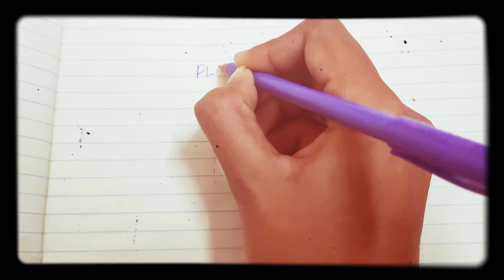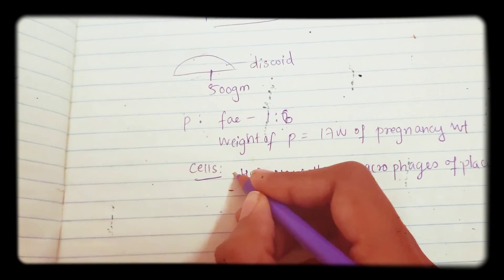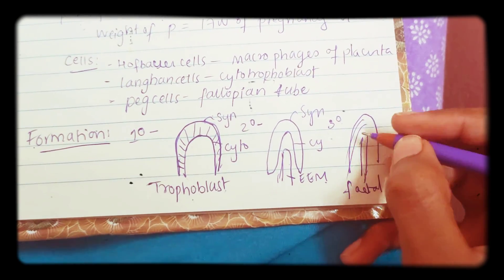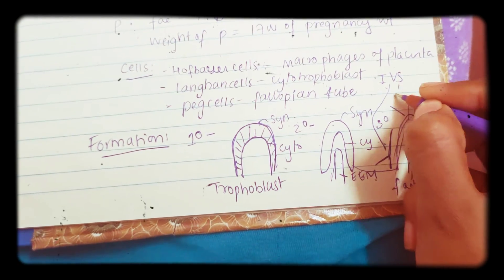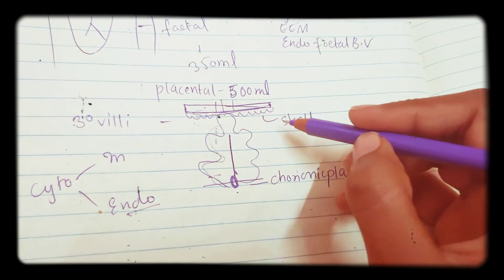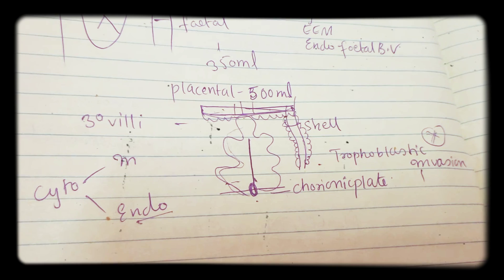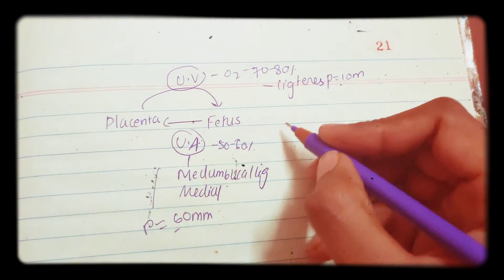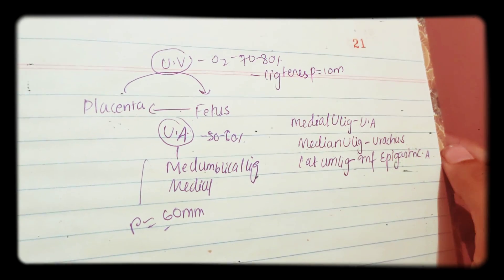placenta, cord and membranes_oby&gyn